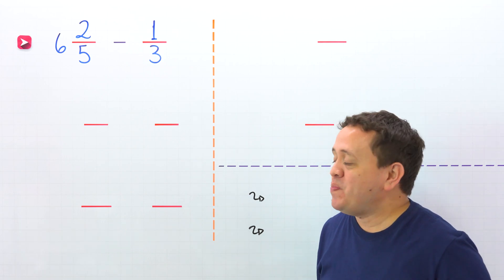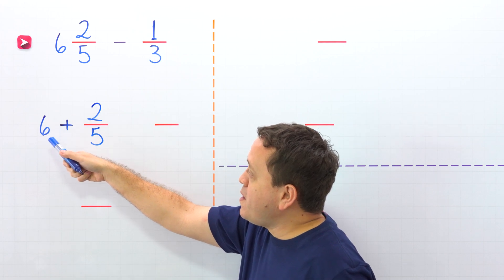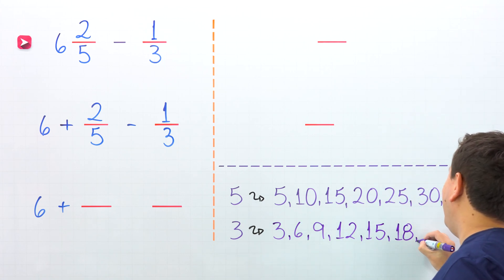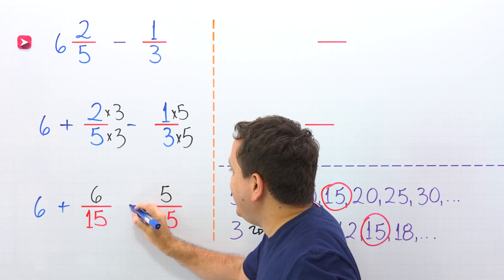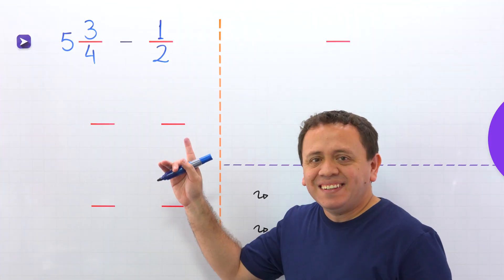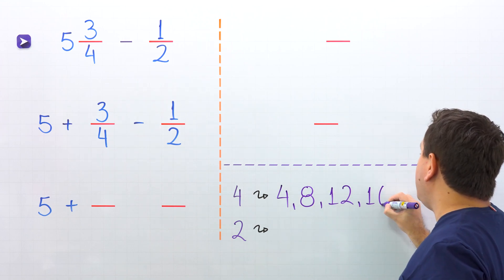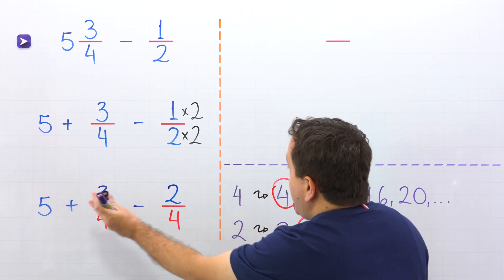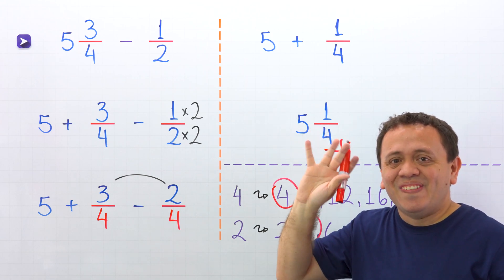Subtracting Fractions from Mixed Numbers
Today we will see how to subtract mixed numbers and fractions.

In this lesson, we will subtract fractions from mixed numbers step by step. We will start with a brief review of the whole numbers and the proper fractions. Then, we will use the definition of a mixed number to solve the examples, yeap, that is the key to solve this kind of problems, just remember that a mixed number is the sum of a whole number and a proper fraction.

With these 2 examples, you will learn how to subtract a fraction from a mixed number.

That’s all for today, in my channel you will find more examples about subtracting mixed numbers and fractions, even with carrying.

🍏 Today's menu:
🍎 00:00 - Intro
🍐 00:05 - Review
🥝 00:25 - Example 1
🍊 03:27 - Example 2
🍇 05:49 - See you!